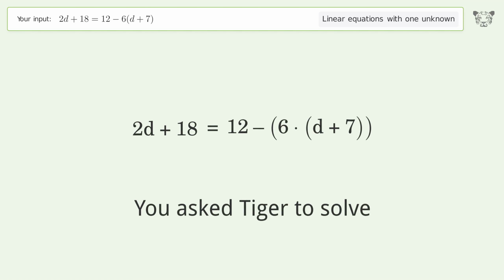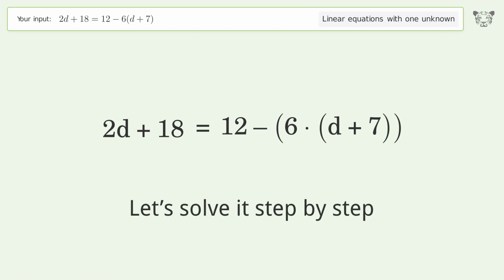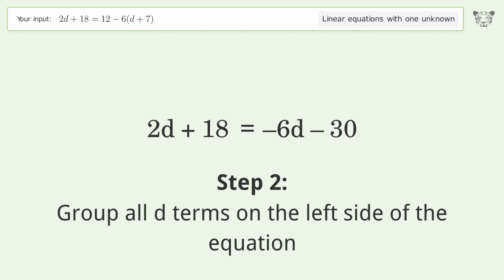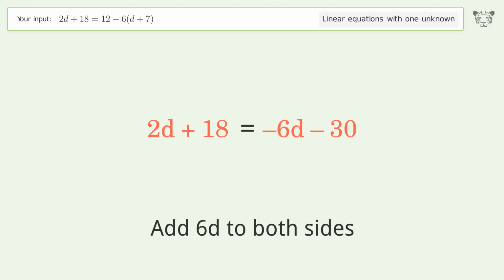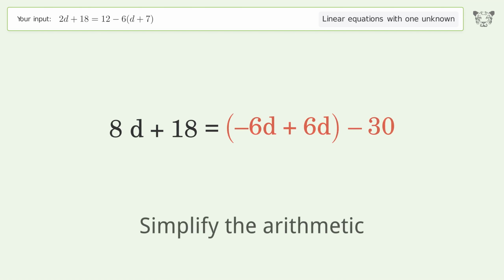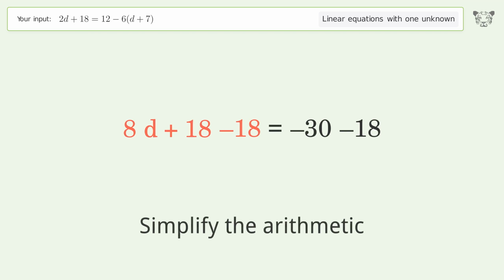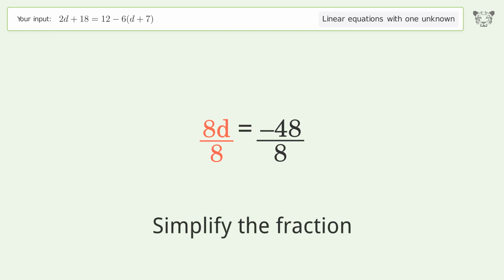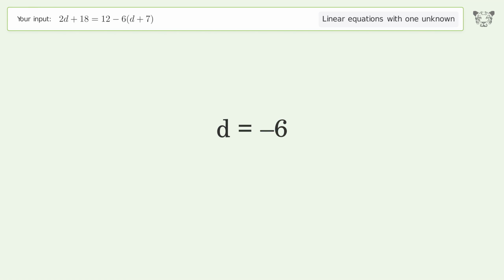Linear equation with one unknown: Solve 2d+18=12-6(d+7) step-by-step solution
Solving 2d+18=12-6(d+7) using the linear equation with one unknown solver

for a step-by-step and more tips and tricks for dealing with linear equations with one unknown.